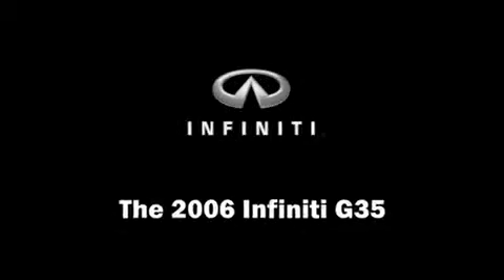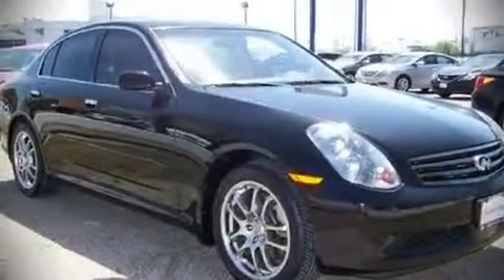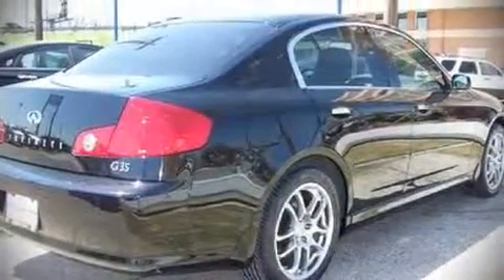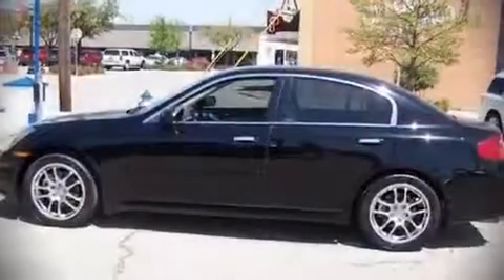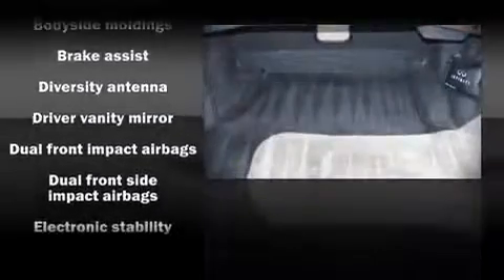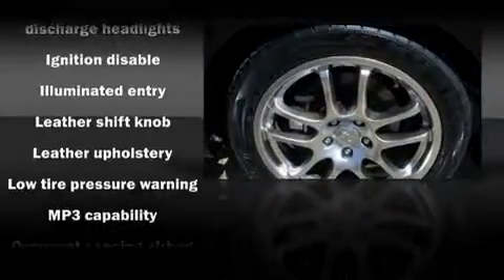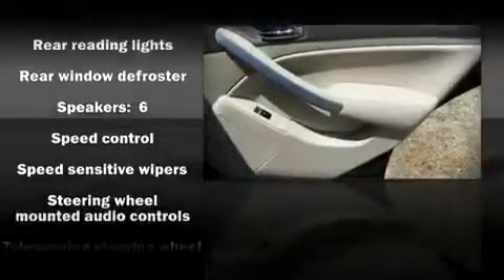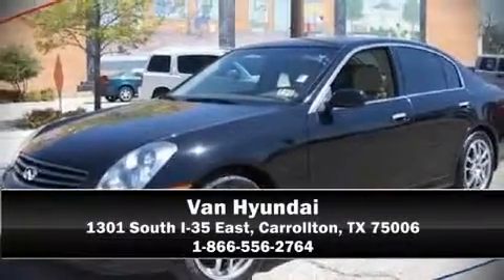2006 Infiniti G35 Sedan in Carrollton, TX 75006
Van Hyundai
1301 South I-35 East

The 2006 Infiniti G35. With less than 40,000 miles on the odometer, this 4 door sedan prioritizes comfort, safety and convenience. It features an automatic transmission, rear-wheel drive, and a 3.5 liter 6 cylinder engine. Top features include heated front seats, front bucket seats, air conditioning with automatic temperature control, telescoping steering wheel, power door mirrors and heated door mirrors, remote keyless entry, an overhead console, and power windows. Premium leather seats provide maximum comfort, wrapping drivers and passengers in a shroud of luxury. Infiniti ensures the safety and security of its passengers with equipment such as: Dual front impact airbags, Front SIDE impact airbags, HEAD curtain airbags, Traction control, a security system, and 4 wheel disc brakes with ABS. With electronic stability control supplementing mechanical systems, you'll maintain precise command of the roadway. It also arrives with a Carfax history report, indicating just one previous owner. Are you ready to experience this vehicle for yourself?